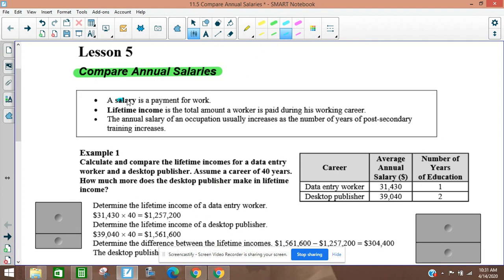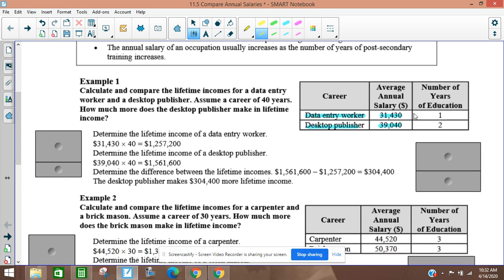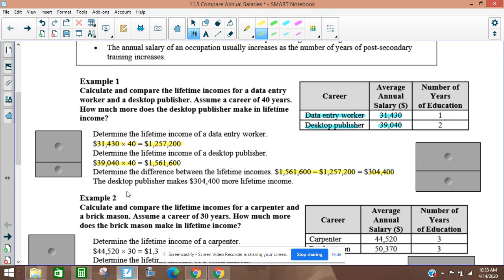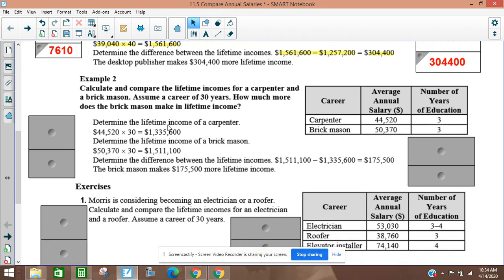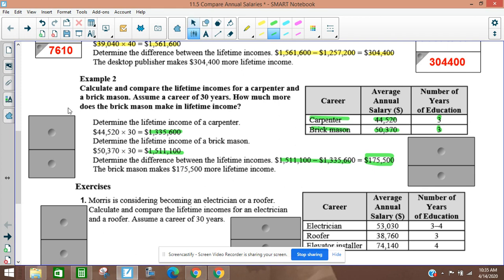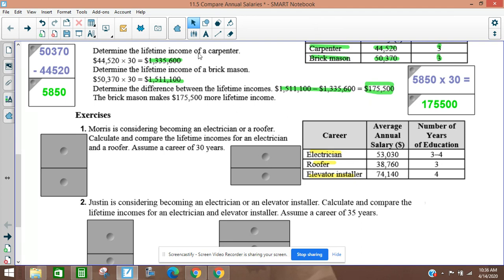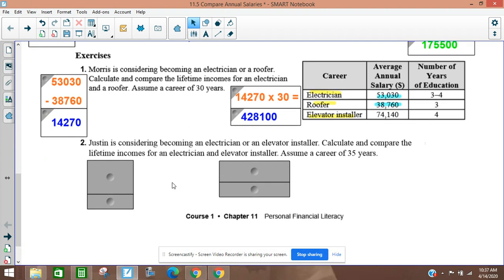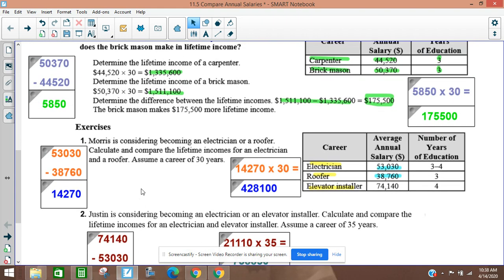11.5 Compare Annual Salaries